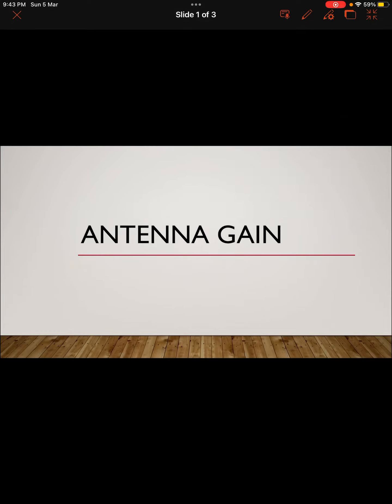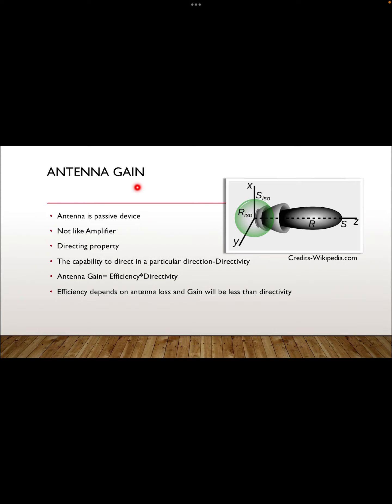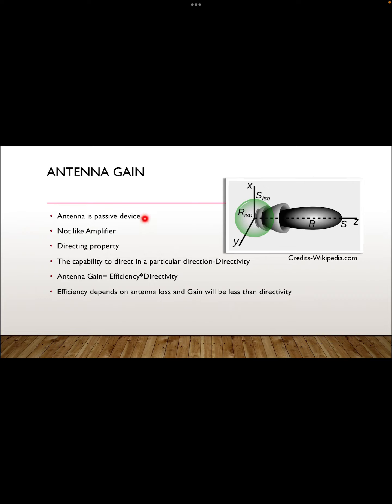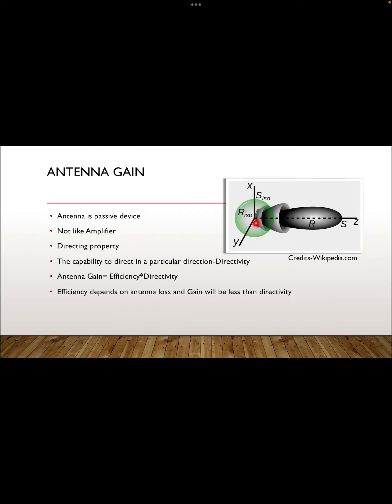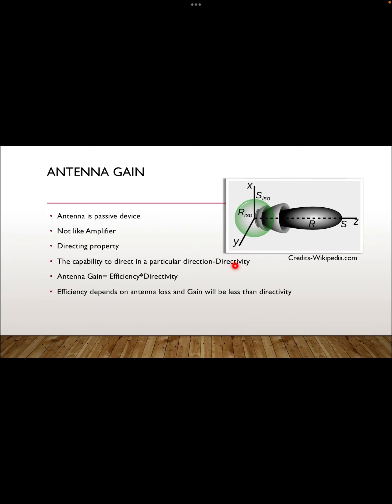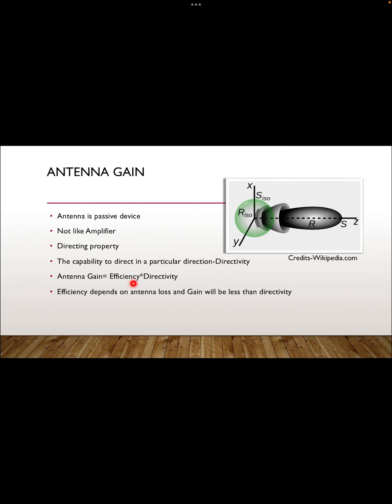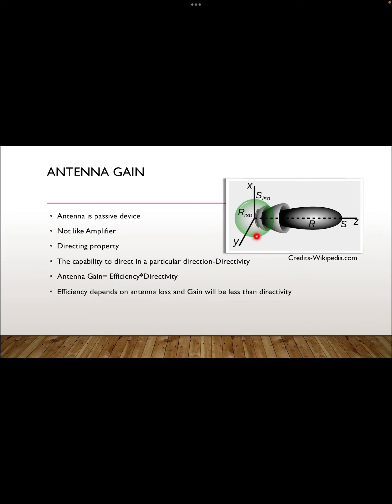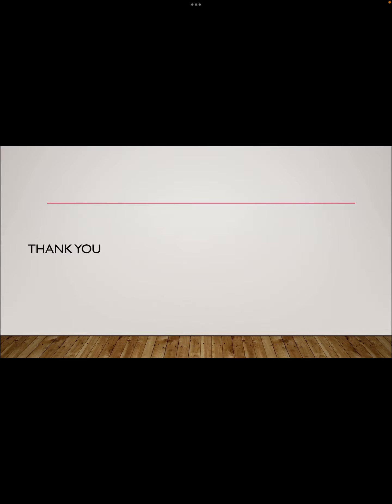Antenna Gain-why a passive device has gain parameter.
Antenna is a passive device, this video explains what is meant by gain of antenna.